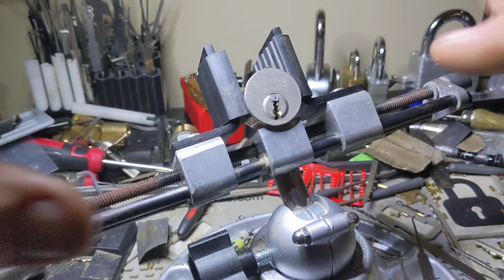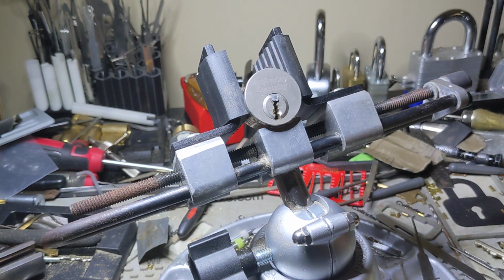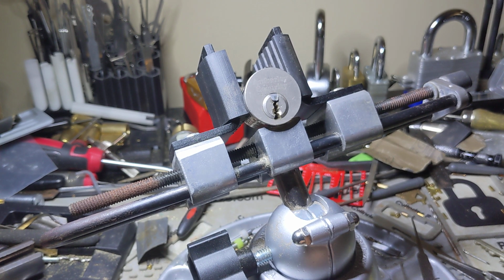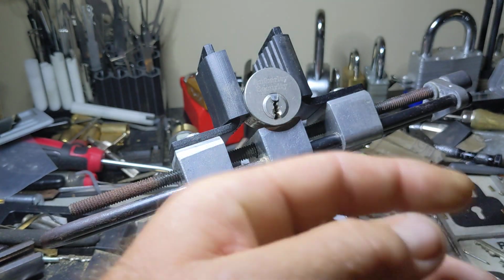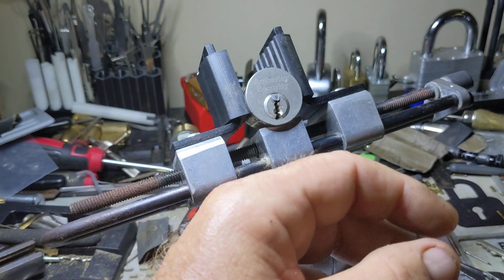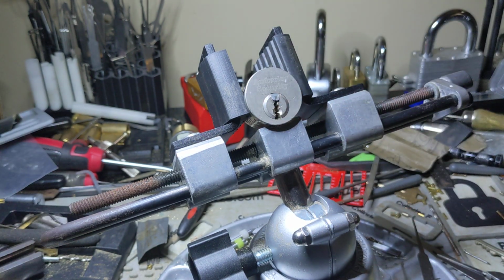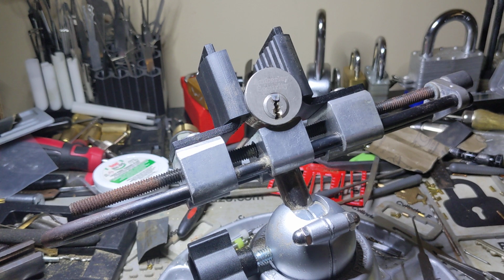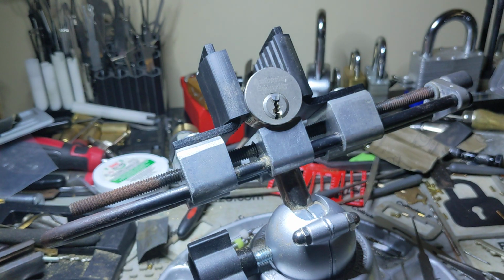addendum to yesterday's video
I wanted to cover some things that I forgot to mention in the previous video. I hope I covered those things that I forgot to mention. definitely wanted to address some things that I learned from my mistakes to keep others from doing the same thing. I don't mind making a video showing process of what I do in making these pins. I know it takes me awhile, so I know the method I'd go if a video series is ever needed.